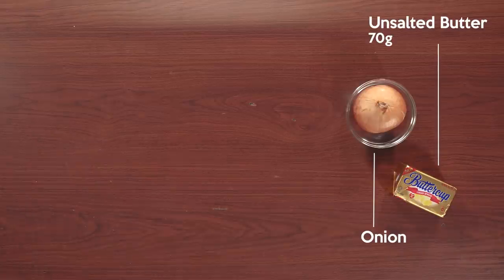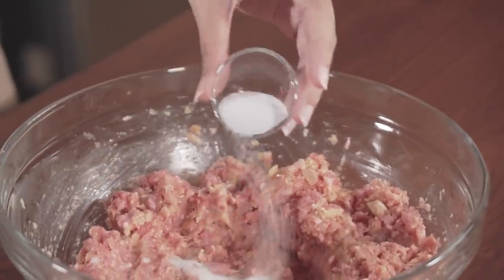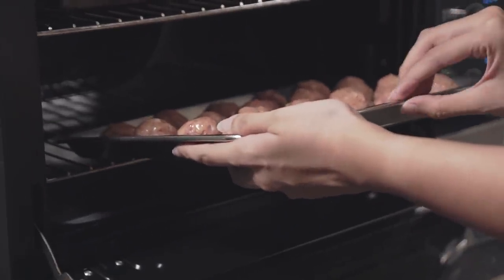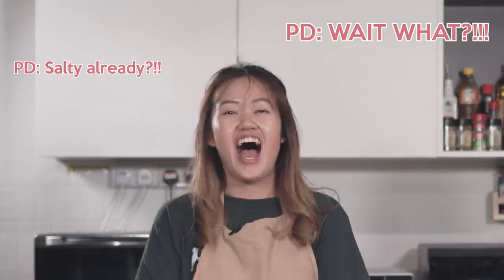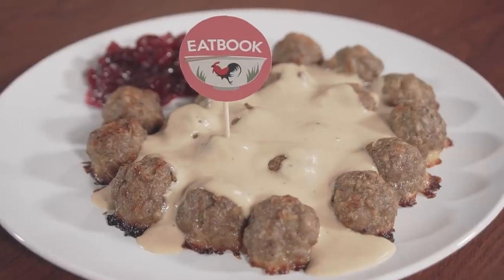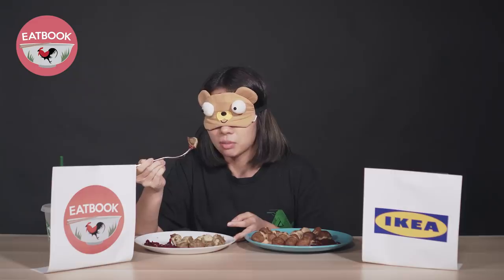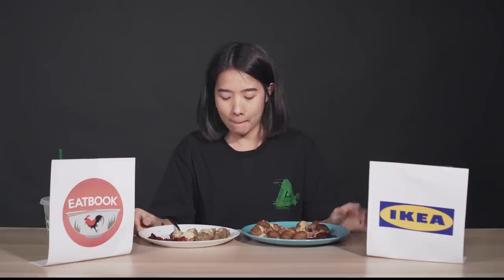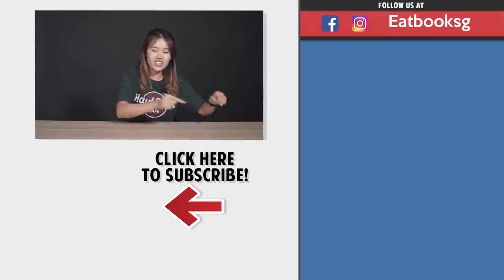Eatbook VS IKEA Meatballs | EP 6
In this episode of Eatbook VS, we decided to recreate IKEA's popular meatballs.

IKEA Meatballs Recipe

Meatballs:
Ingredients needed (approx 40 pcs)
- 250g Minced beef
- 250g Minced pork
- 2 Eggs
- Half an onion
- 60g Breadcrumbs
- 70g Butter
- 1½ tsp Salt (Qing put 2.5 tsps and it became too salty!)
- 1 tsp Black pepper
- ¼ tsp Allspice
- 30ml Milk

Direction
1. Sweat the chopped up onions in butter to soften it at a low heat. Let the onions come to room temperature when done.
2. In the mixing bowl, add:
- Breadcrumbs
- Eggs
- Milk
3. Mix everything well.
4. Add the rest of the ingredients:
- Minced beef
- Minced pork
- Onions
- Allspice
- Salt
- Pepper
5. Mix everything thoroughly.
6. Cover the meat with wrap and refrigerate it for 30mins to an hour.
7. After one hour, roll each ball to roughly about the size of 1 tbsp.
8. Bake them in the pre-heated oven for 20 mins at 220’C or till they are browned.
9. Turn the pan at the 10-minute mark to avoid uneven cooking.
10. Take the pan out and they're ready.

Gravy:
Ingredients needed
- 200ml Beef stock
- 30ml Soy sauce
- Salt
- 1 tsp Pepper
- 25g All-purpose flour
- 25g Butter
- 1 tsp Chilli Powder
- 100ml Whipping cream

Direction
1. Heat up a pot at a low heat and add butter.
2. Once the butter is melted, add the flour and start mixing them, creating a roux.
3. Add in the beef stock part by part.
4. Bring up the heat to medium-high.
5. Add soy sauce, whipping cream, chilli powder, salt and pepper to taste.
6. Leave to reduce and stir occasionally.

Jam:
Ingredients needed
- 100g Cranberries
- 50g Water
- 50g Sugar

Direction
1. Boil water in a sauce pan.
2. Add sugar when the water starts to boil.
3. Stir occasionally till it thickens.
4. Add the cranberries.
5.  Stir and smash the cranberries.
6.  Reduce into a thick jam.

Edited By:
Clark Tan